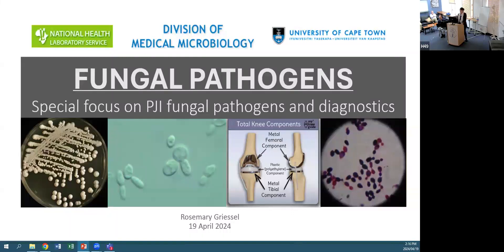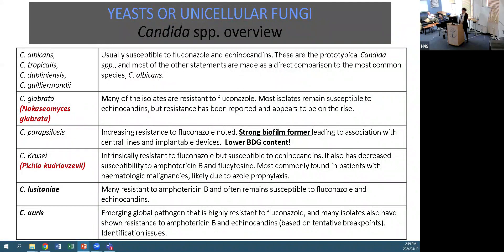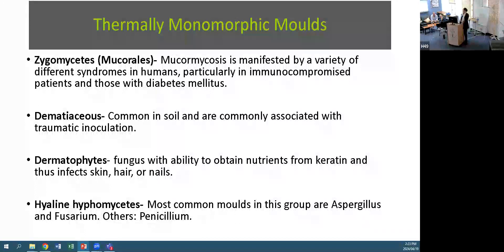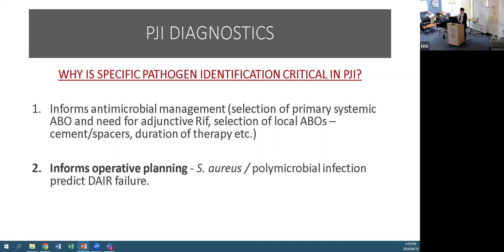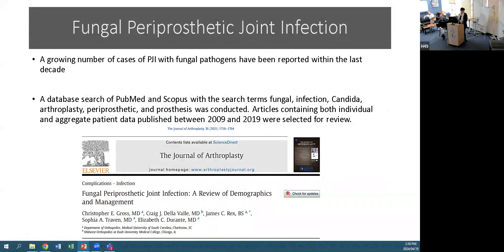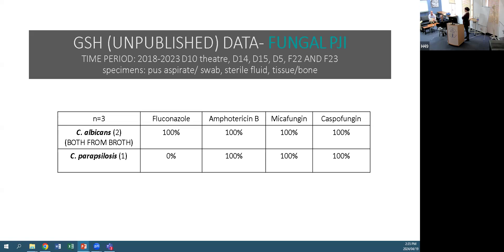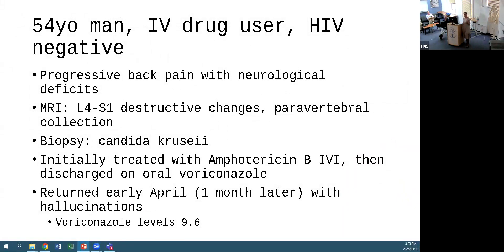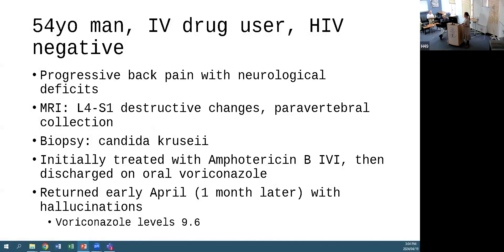Combined Ortho-ID-Micro meeting 2024: Fungal PJI's (Drs Griessel, Arnab & Hilton)